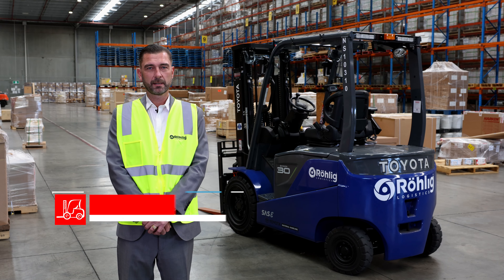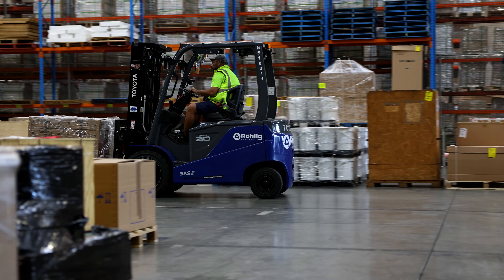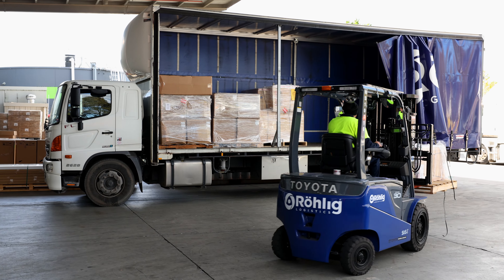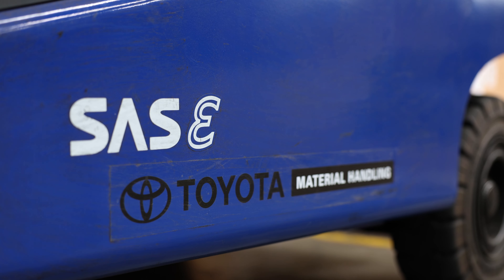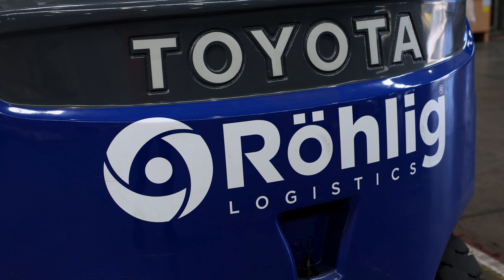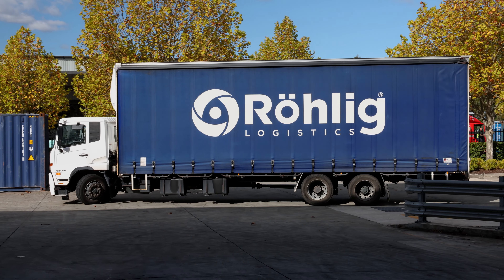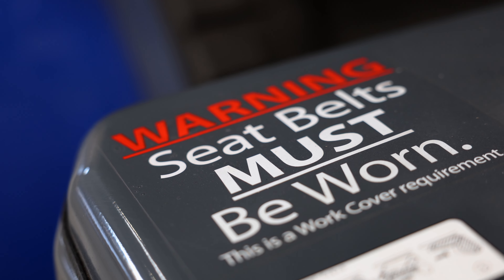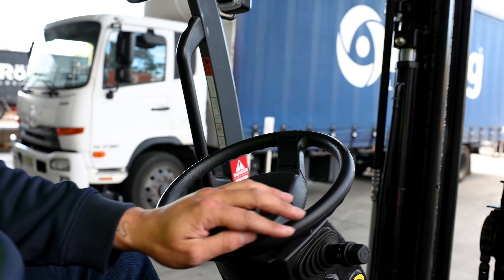Röhlig Logistics celebrates 50 years in Australia with custom Toyota Forklifts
Owner-managed transport logistics company Röhlig Logistics is notching up 50 years of operation in Australia and is celebrating with the purchase of a fleet of custom painted Toyota electric forklifts.

Röhlig Logistics recently purchased a fleet of battery-electric Toyota forklifts, with distributor Toyota Material Handling Australia (TMHA) adding and extra-special touch by having the equipment painted in custom Röhlig blue.